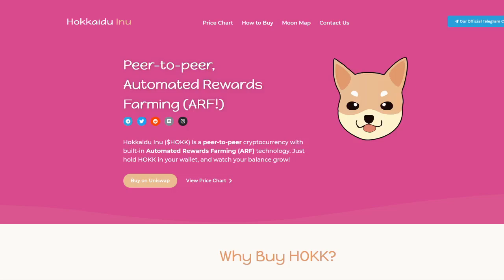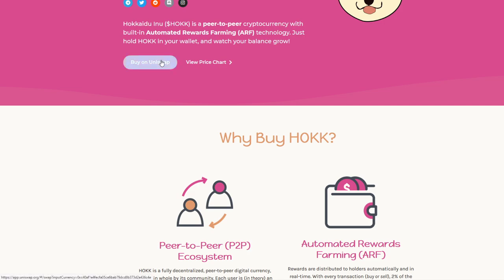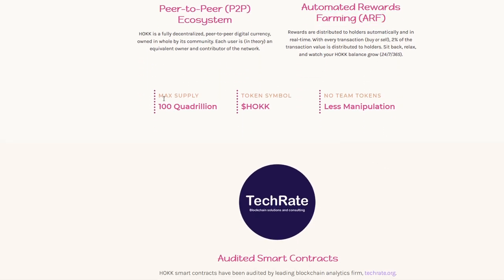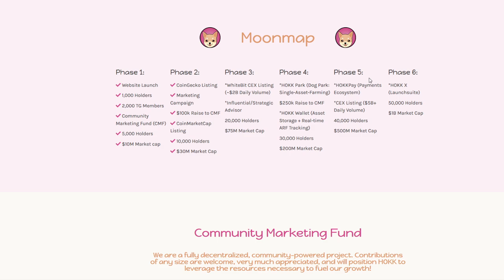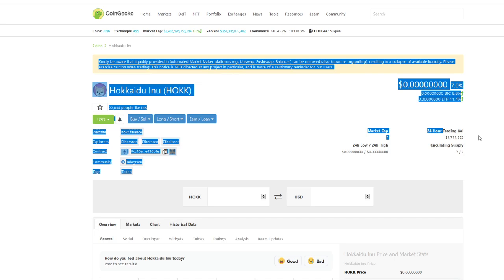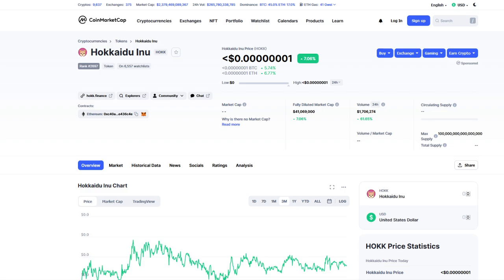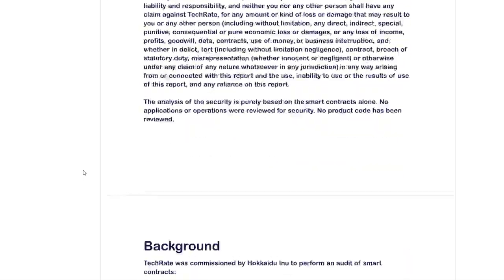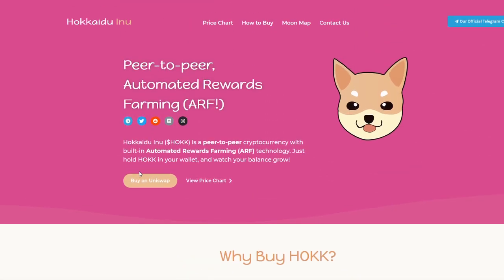HOKK FINANCE - Built-in Automated rewards farming (ARF) - HOKK Token Review